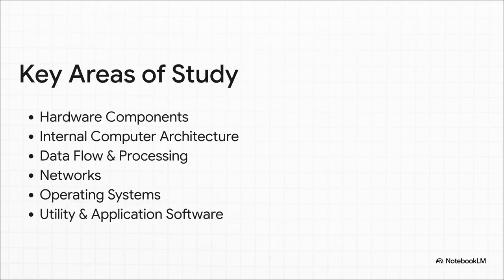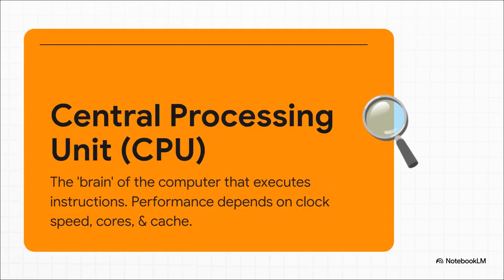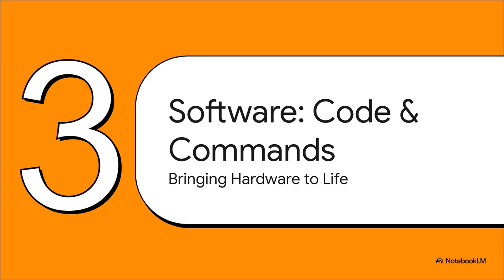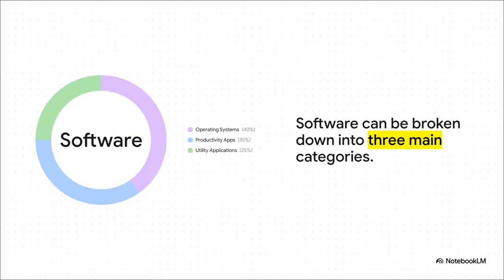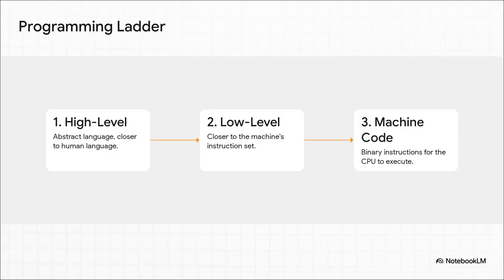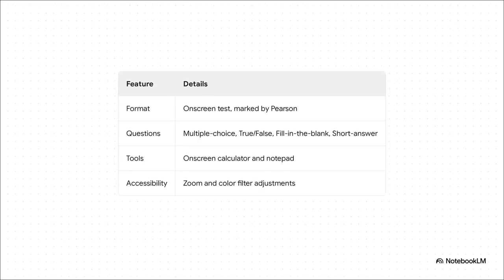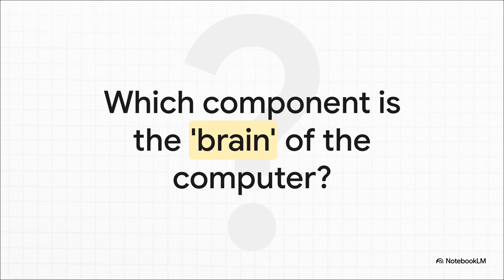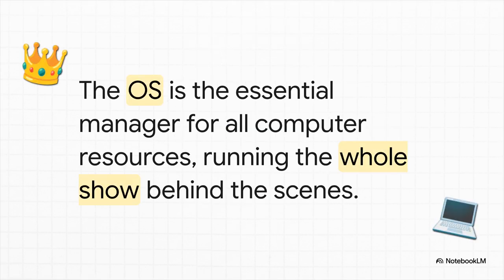Technology Systems FAQ Guide and Pop Quiz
A deep dive into some frequently asked questions and a pop quiz for BTEC Level 2 IT Technology Systems.